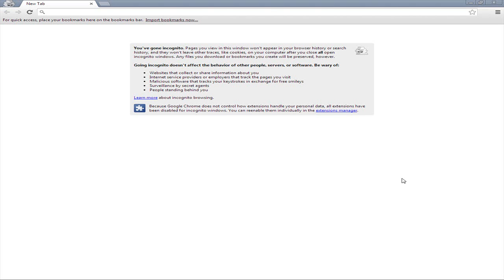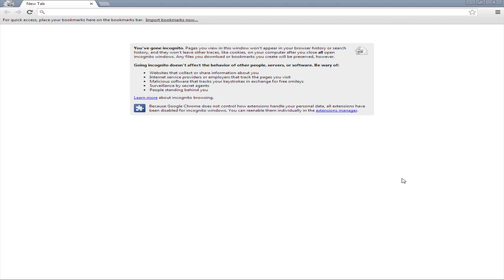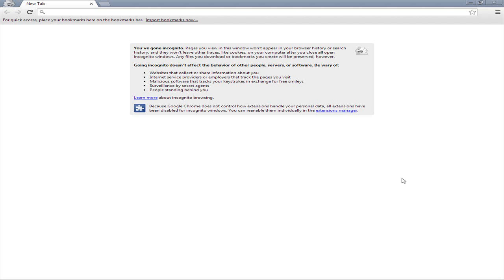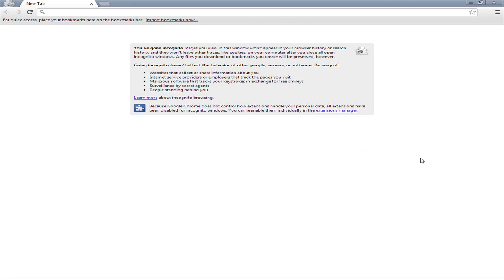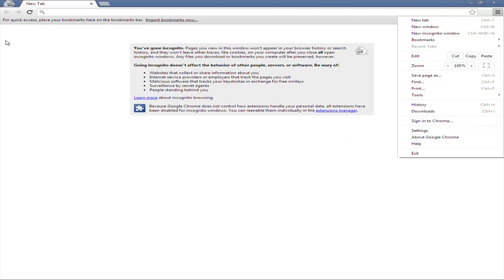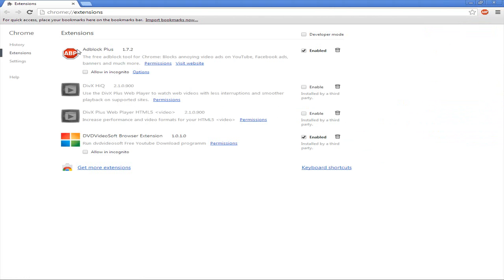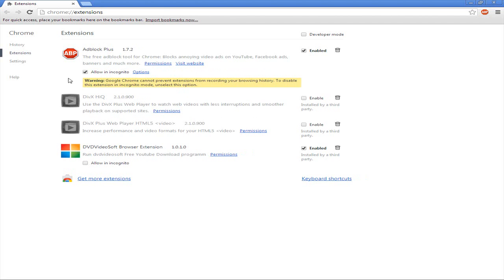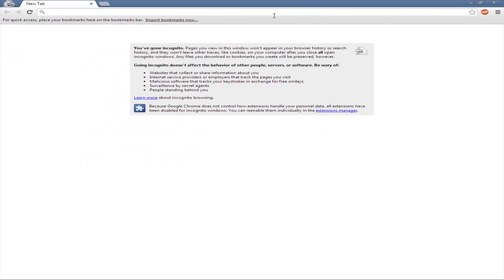How To Enable Ad Block In Google Incognito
In this tutorial I show you how to enable Adblock Plus to Google Chrome Incognito Mode.

COMMENTS:
If you have any questions or tutorial ideas comment them below or message me them, and i will make a video showing how to do it!